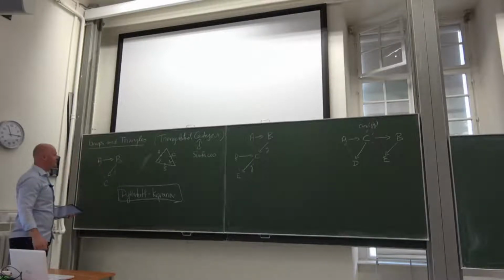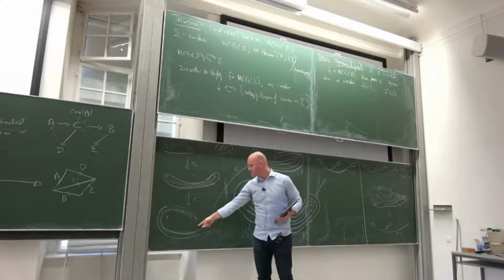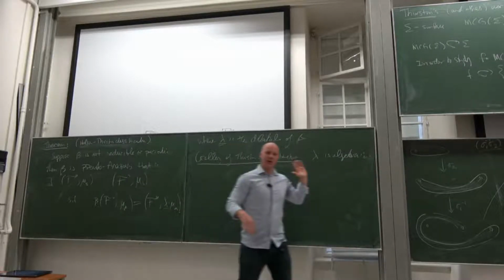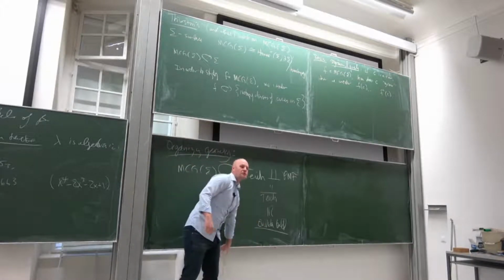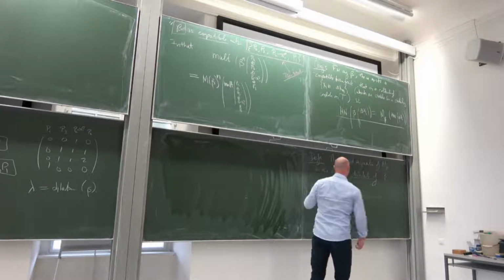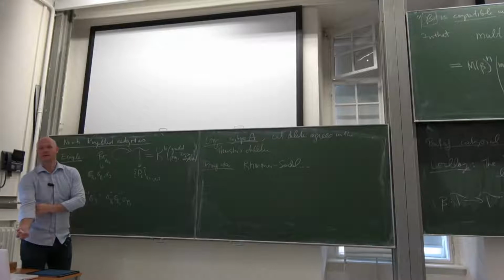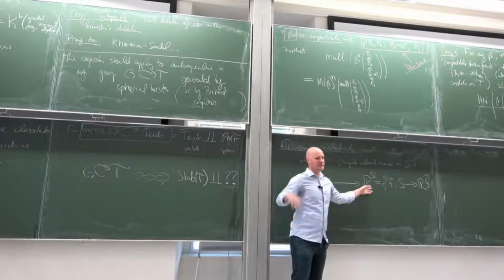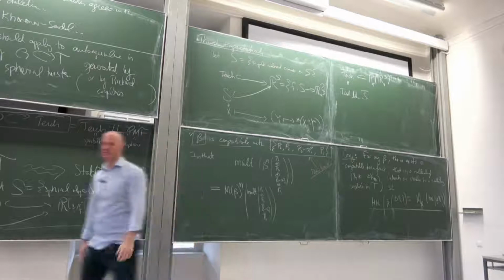Anthony Licata - Geometric group theory and spherical twists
Workshop on "Categorification in quantum topology and beyond" at the Erwin Schrödinger International Institute for Mathematics and Physics on January 7-18, 2019.